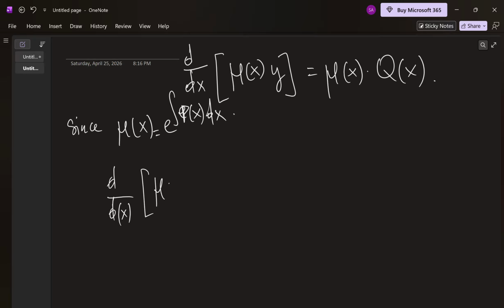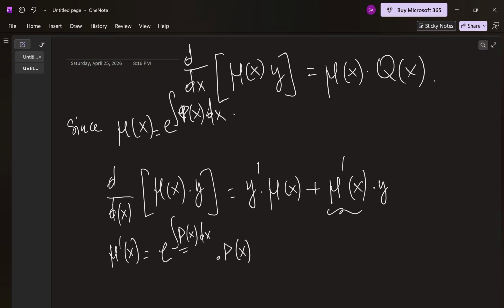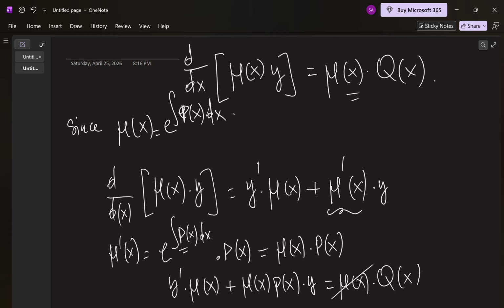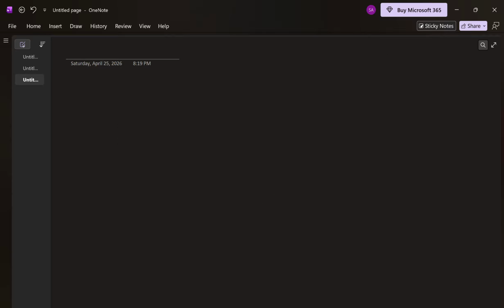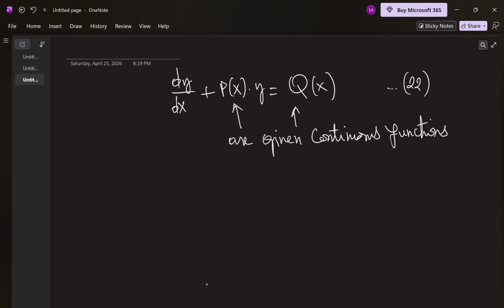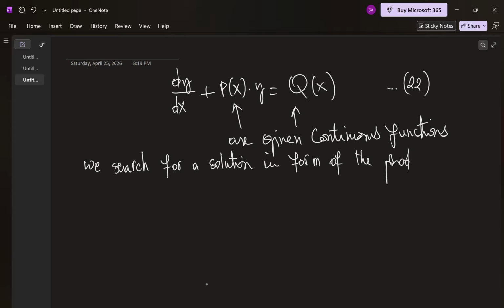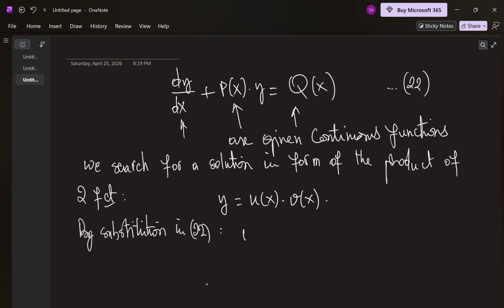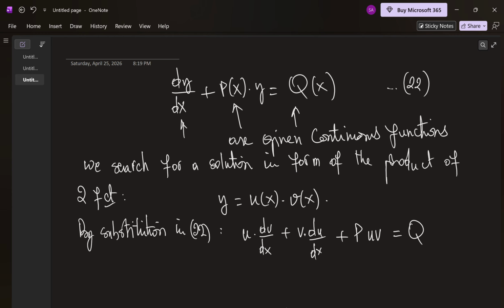Exercise 3 | Part 2 | Integrating Factor Method | TD2 Analysis II | Dr. Sami ATAILIA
In this video, we continue solving Exercise 3 from TD2 by introducing and applying the integrating factor method for first-order differential equations.

🔹 In this part, you will learn:

How to recognize a linear first-order differential equation
How to compute the integrating factor
How to transform the equation into an exact form
Step-by-step solution with clear mathematical reasoning

📌 This method is essential for solving many types of differential equations in Analysis II and engineering mathematics.